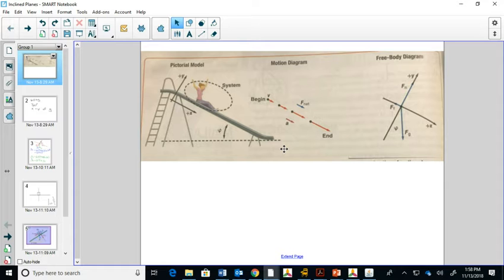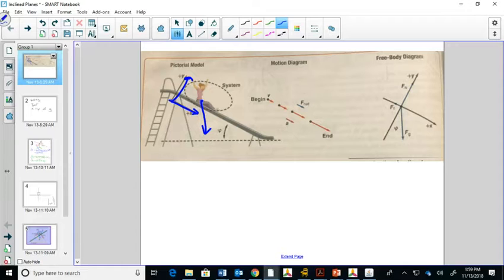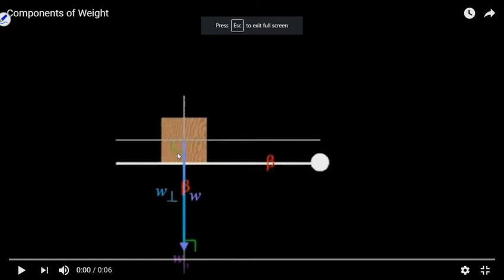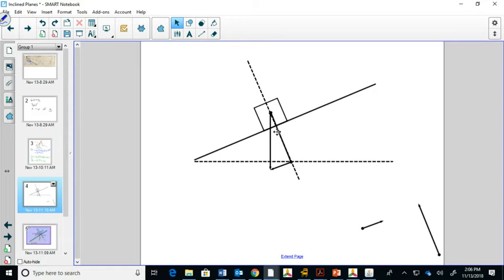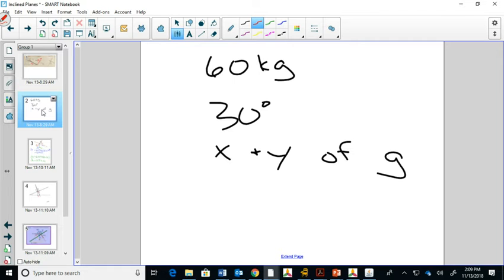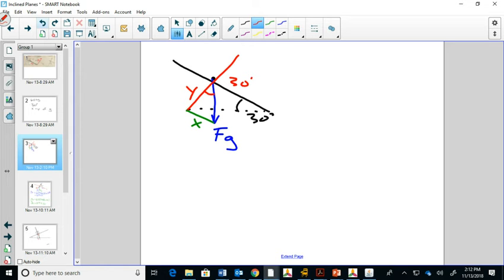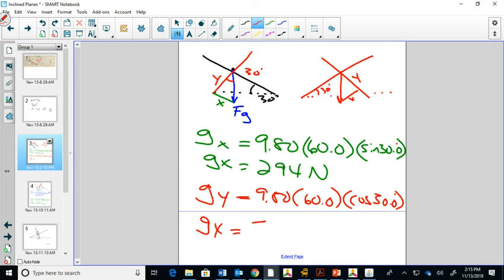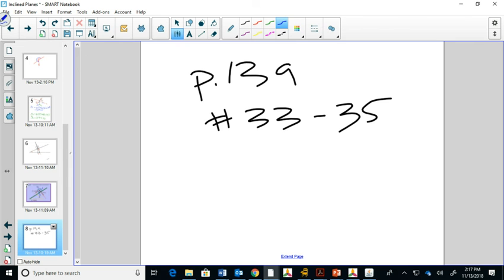Nathan Hess 13Nov2018 135810